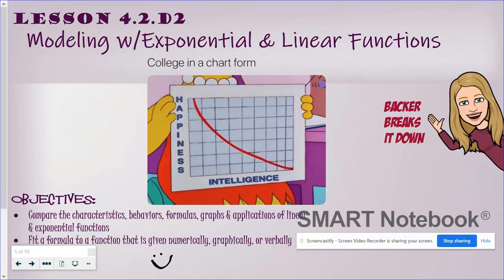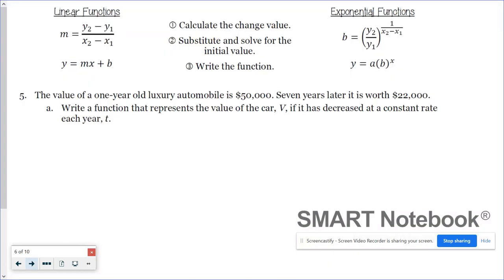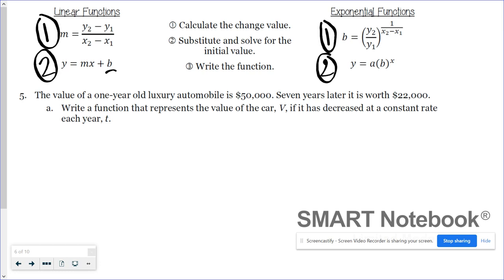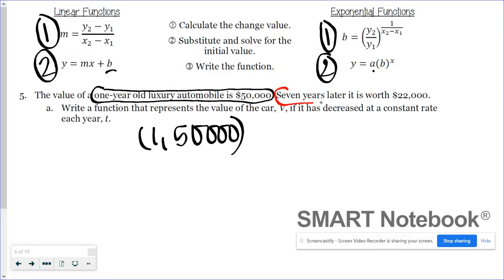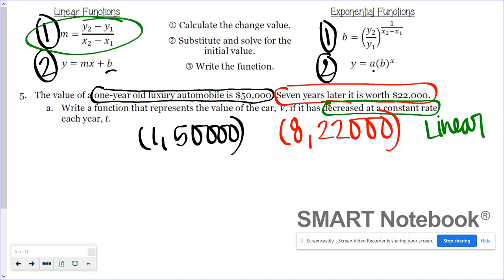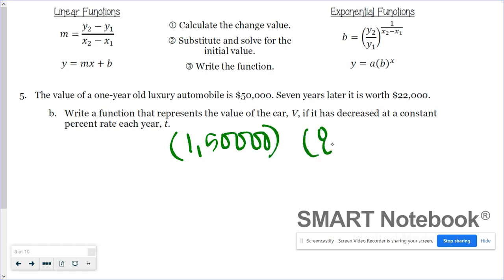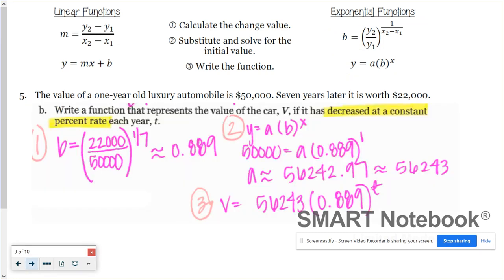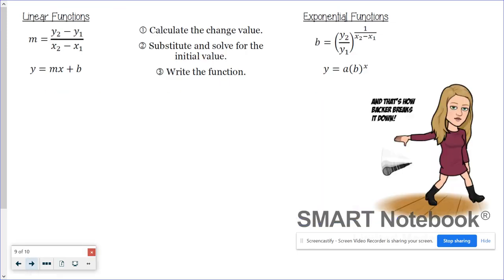Modeling with Exponential and Linear Functions (Part 2)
Features writing both an exponential function and a linear function for a contextual situation.